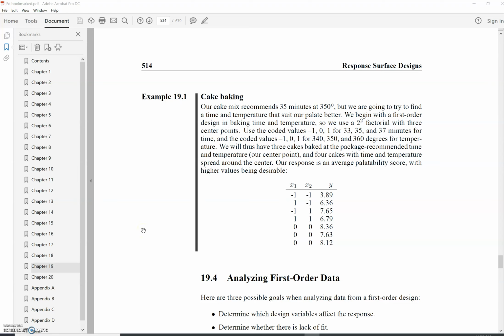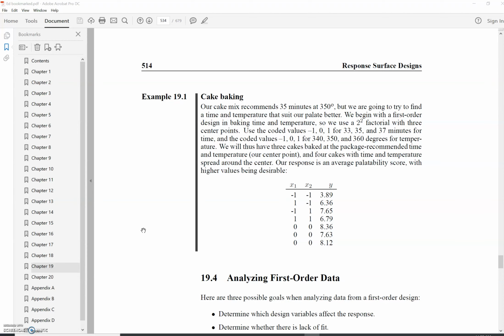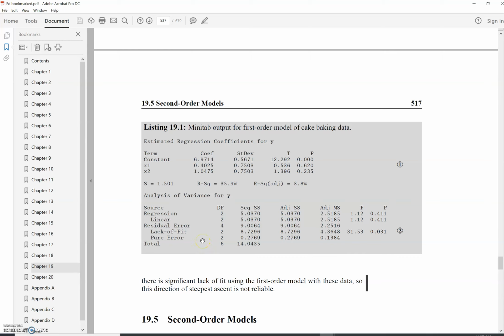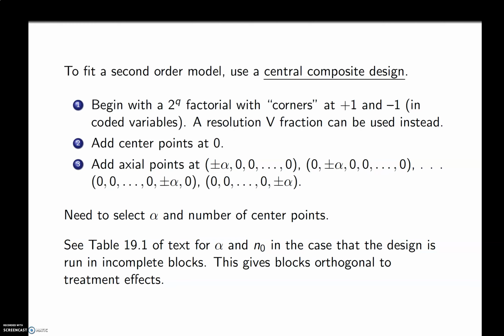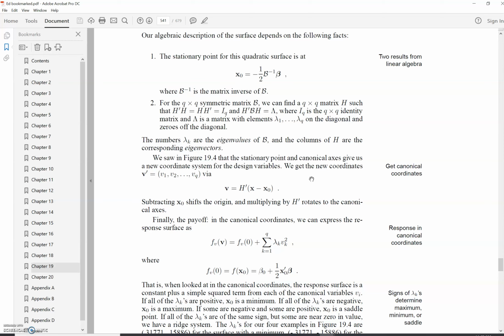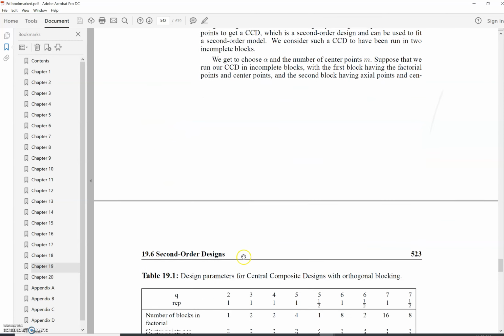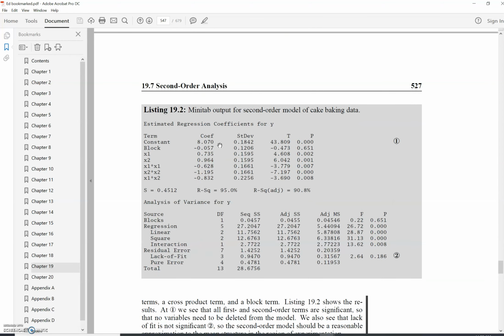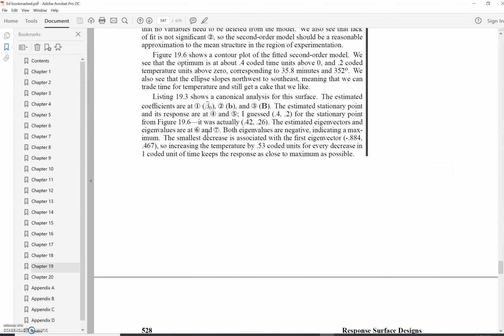response surface part2